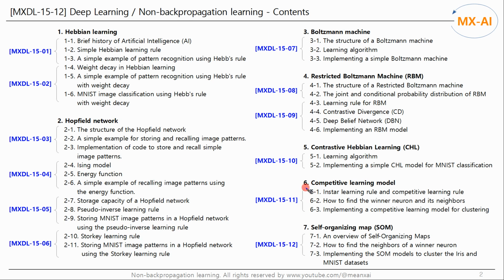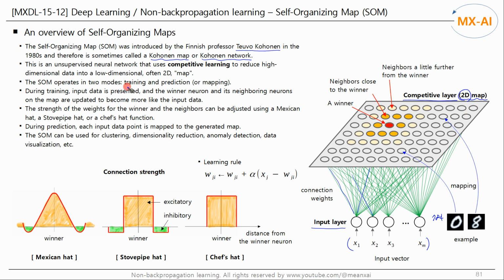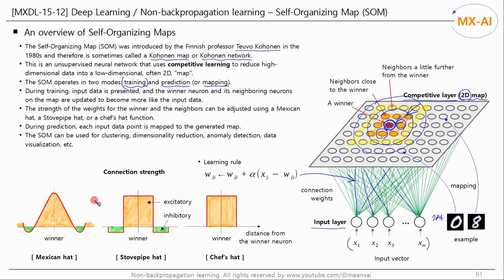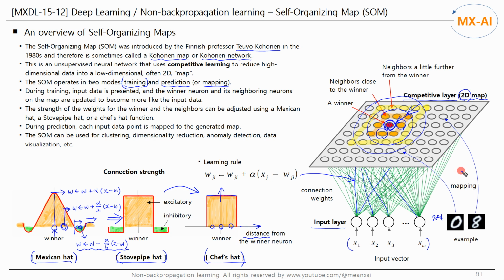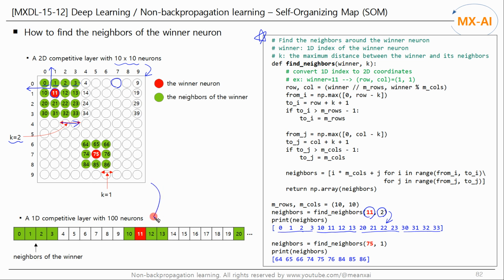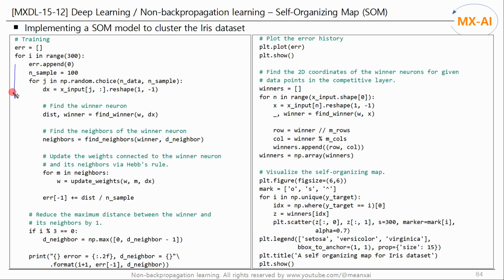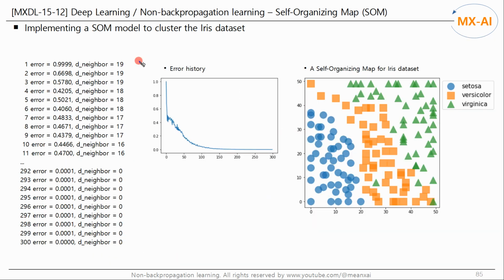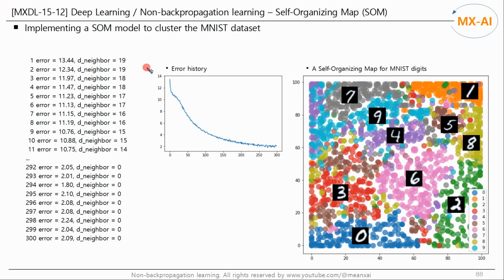[MXDL-15-12] Self-Organizing Maps (SOMs)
In this video, we'll learn about Self-Organizing Maps (SOMs).

In the previous video, we looked at a competitive learning model. In this video, we'll explore a Self-Organizing Map model using the competitive learning.

Let's take a quick look at the Self-Organizing Map. We will then look at how to find the winner neuron and its neighbors and update the weights connected to them. Finally, let's implement the SOM models to cluster the Iris and MNIST datasets.